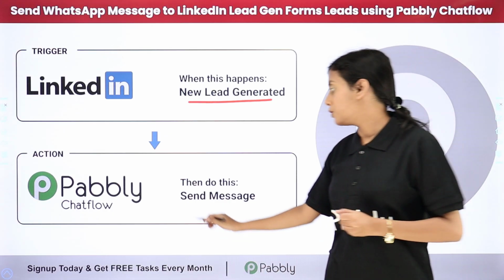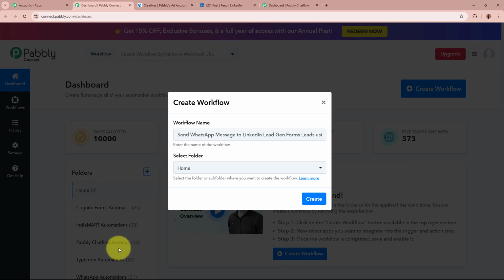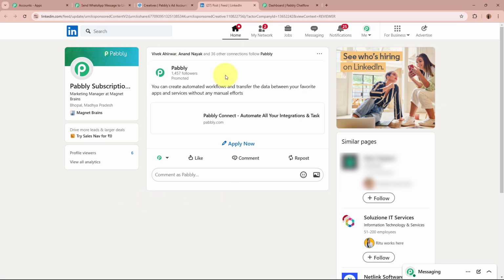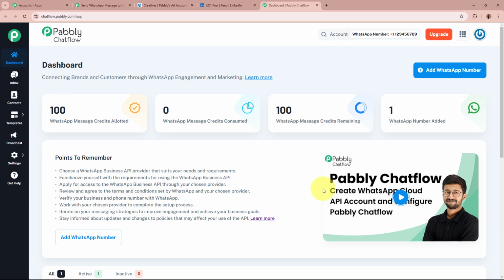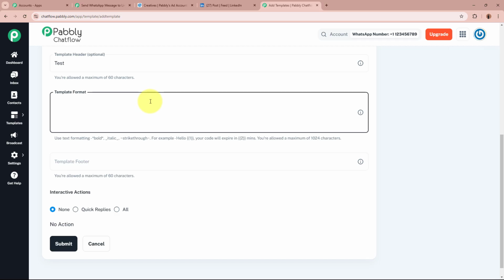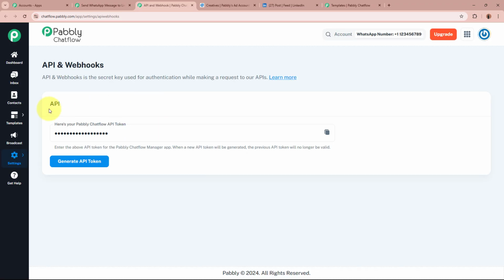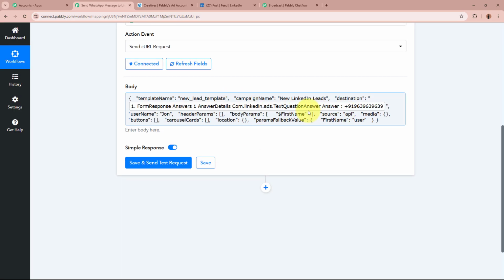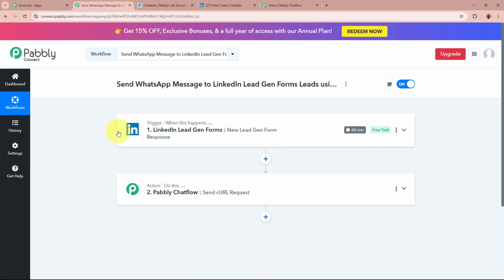How to Send WhatsApp Message to LinkedIn Lead Gen Forms Leads using Pabbly Chatflow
In this video tutorial, we'll guide you through the process of sending WhatsApp messages to LinkedIn Lead Gen Forms leads using Pabbly Chatflow.

LinkedIn Lead Gen Forms are a powerful way to collect high-quality leads, and by integrating them with Pabbly Chatflow, you can automate follow-ups by sending personalized WhatsApp messages. This setup ensures instant communication with your prospects, helping you save time and improve engagement.

This step-by-step guide will show you how to seamlessly connect LinkedIn Lead Gen Forms with WhatsApp via Pabbly Chatflow, making it easy to automate lead communication and boost your business productivity.

Use Case:-

As an owner of a business, I rely on LinkedIn Lead Gen Forms to capture high-quality leads directly from LinkedIn campaigns. I also use WhatsApp as a powerful communication tool to engage with my leads, build relationships, and convert them into customers through personalized messaging. To streamline the process of connecting with leads immediately after they submit their details, I use Pabbly Chatflow. This automation ensures that every new lead from LinkedIn Lead Gen Forms receives an instant WhatsApp message, saving me time and effort while providing a professional and responsive experience for my leads.

Benefits of Pabbly Connect:

1. Automation: Save time, money, and resources by automating tasks.

2. Integration: Connect various web services to create efficient workflows.

3. Security: Enjoy industry-standard security for your data.

4. Scalability: Easily add new applications and services to your workflow.

5. Cost-effective: Choose from plans suitable for different business sizes, with no charges for internal tasks.